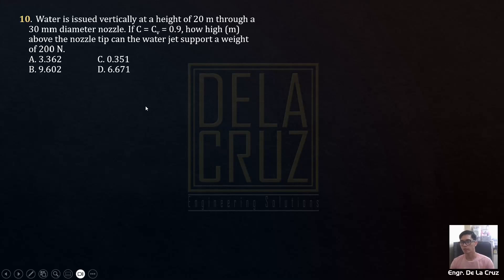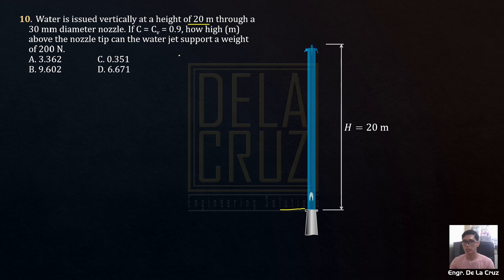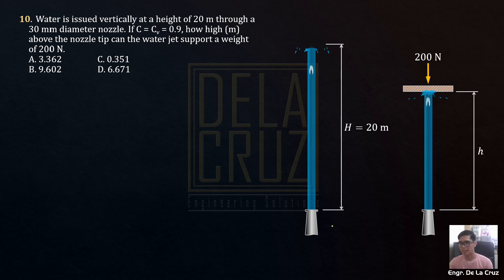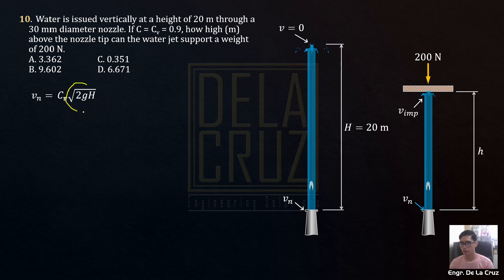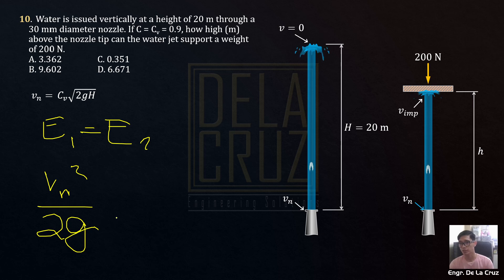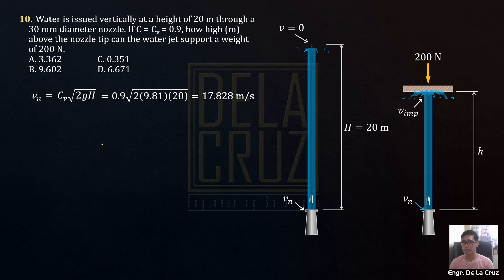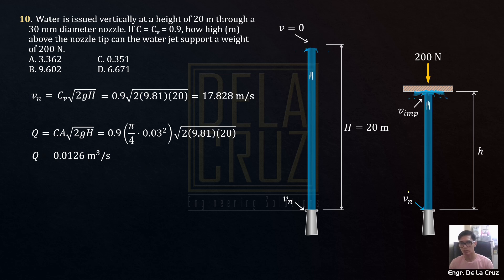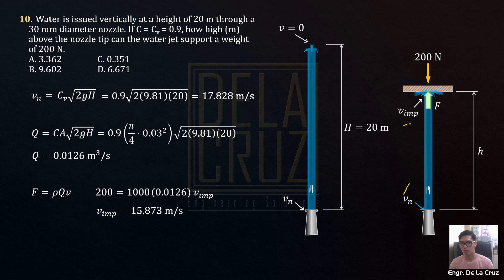2023-April CELE HPGE (Problem 10)